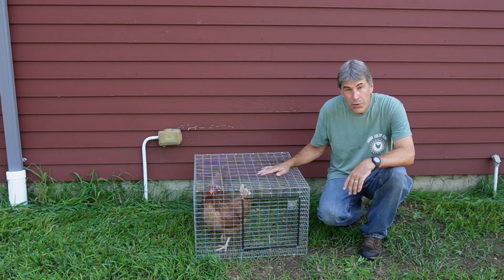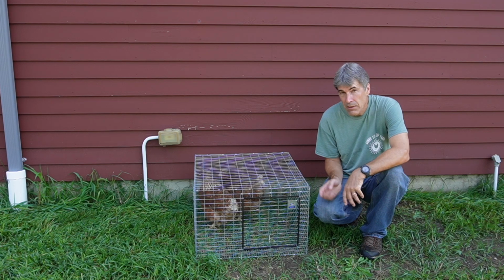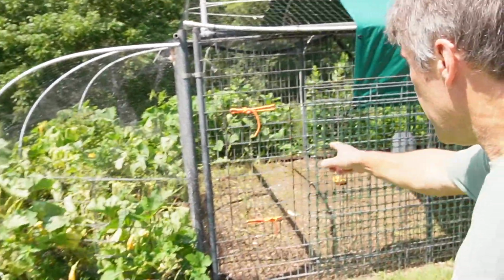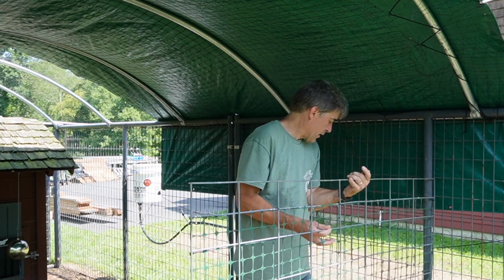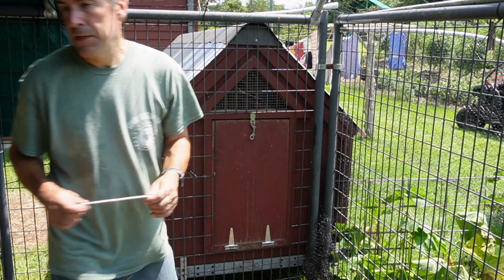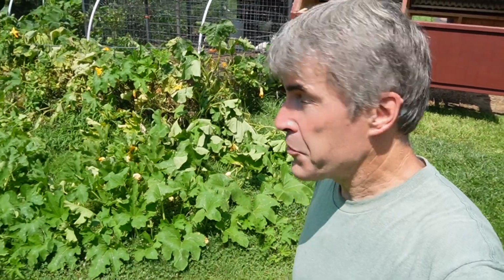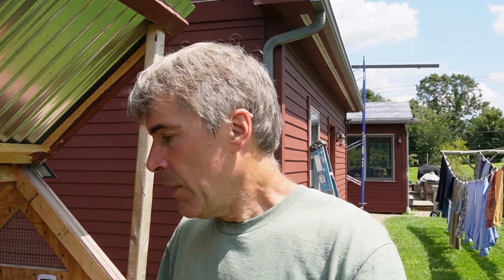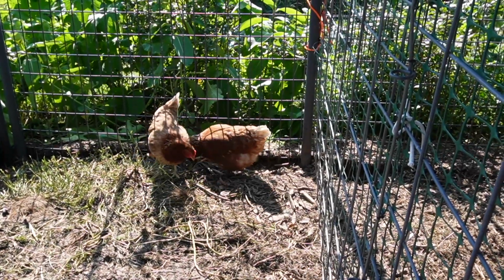Introducing new Chickens to our Flock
This is the method we prefer to use for introducing new egg layers to our flock.  We have a small amount of egg layers so it is always important for us to have good laying hens.  We usually get 2-3 new egg layer in late summer so that they will lay all winter.  We like to have at least 4-5 good laying hens at any time.  We let the older ladies who have stopped laying live out the rest of their lives as coop mates.  How you introduce new chickens can make the pecking order more or less stressful for you new birds.  This is what works best for us on our small scale.